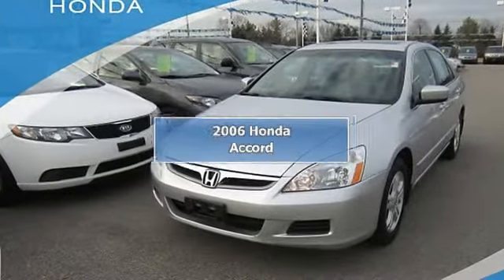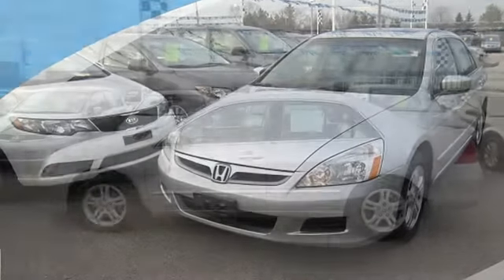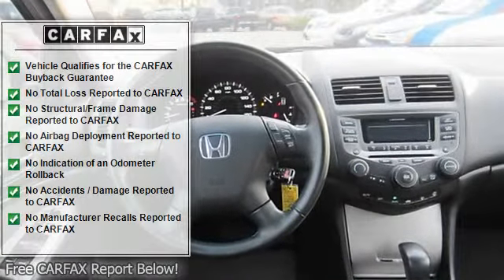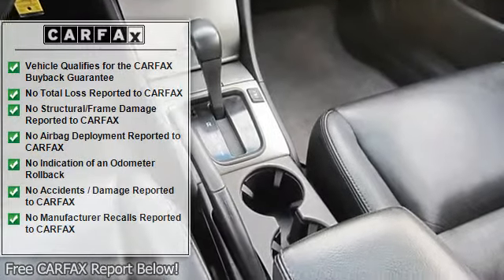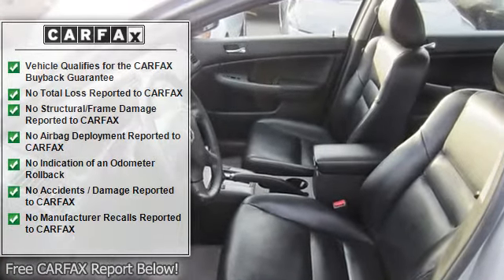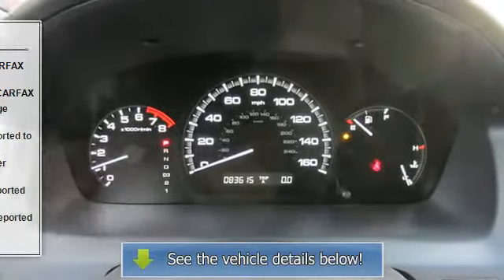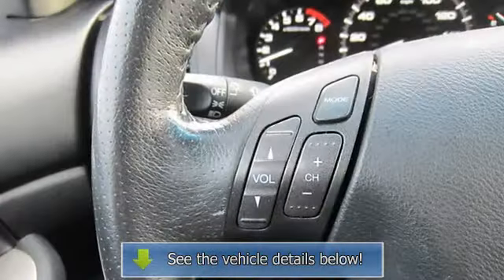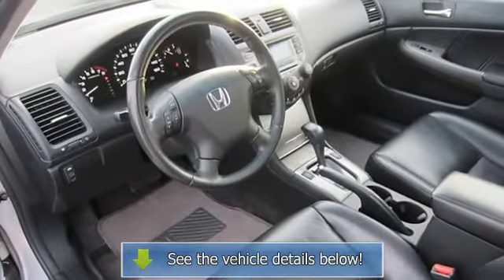2006 Honda Accord - Wilde Honda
Wilde Honda
1603 E Moreland

For Sale: 2006 Honda Accord
VIN: 1HGCM568X6A024418
Engine: Gas I4 2.4L/144
Drivetrain: FWD
Transmission: Automatic
Mileage: 83,215
Color: GRAY (exterior)  (interior)

Features:
2006 Honda Accord four doors Car.